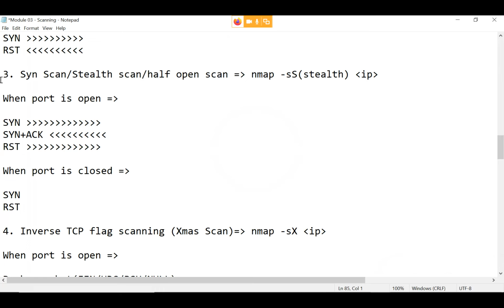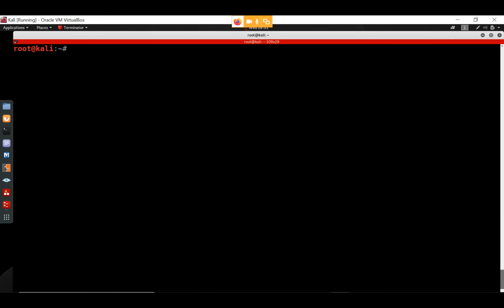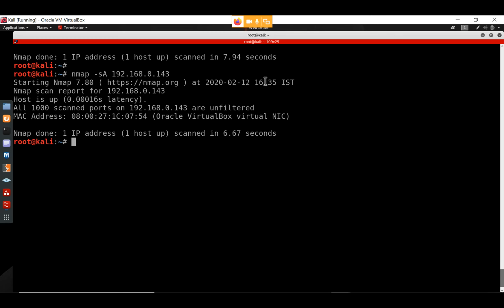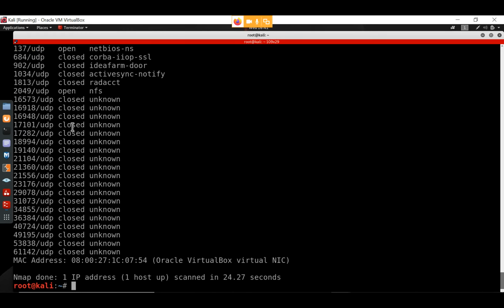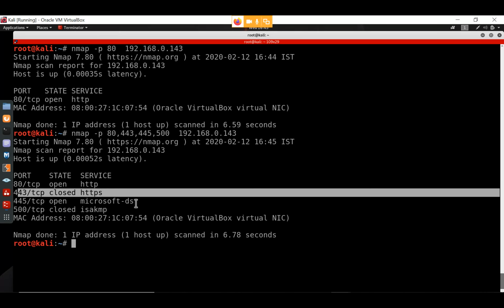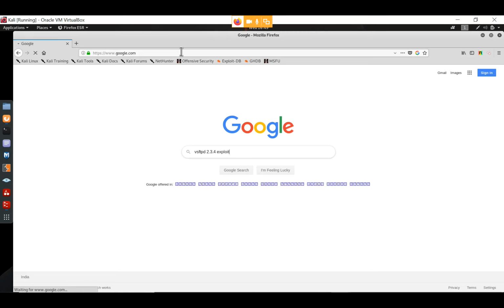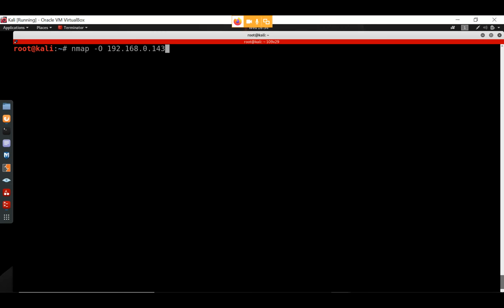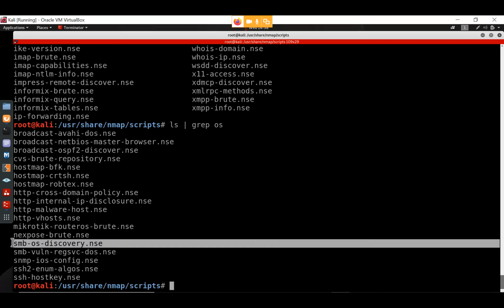Ethical Hacking : Module 3 - Scanning Part 2 | Ethical Hacking Tutorial | Craw Security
Ethical Hacking: Module 3  Scanning Part 2  | CEH Tutorial

CRAW Security
1st Floor, Plot no. 4, Lane no. 2,Kehar Singh Estate,Westend Marg,Behind Saket Metro Station, New Delhi – 110030